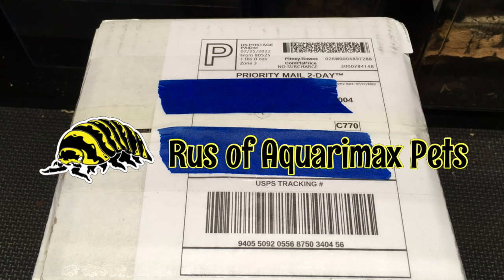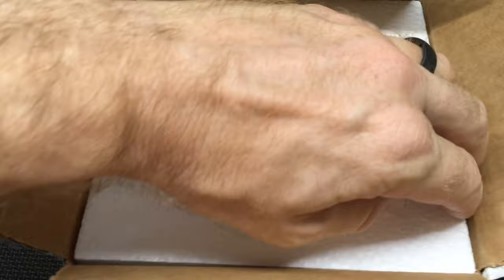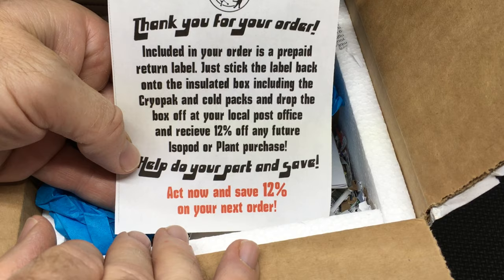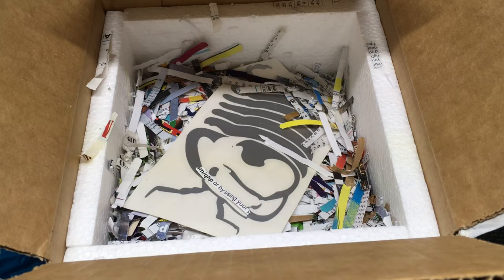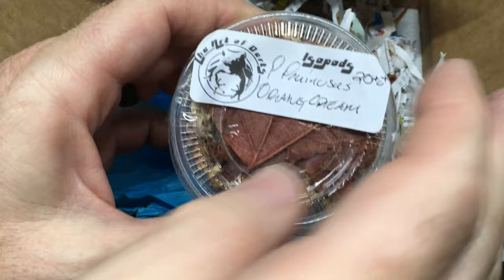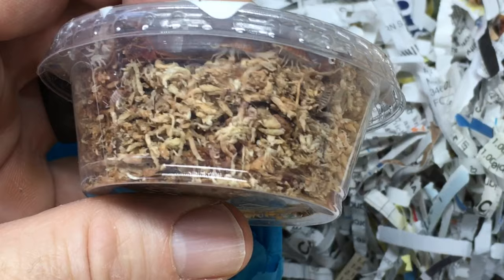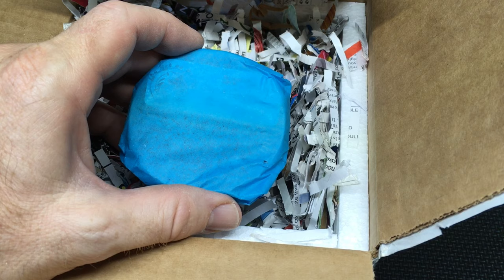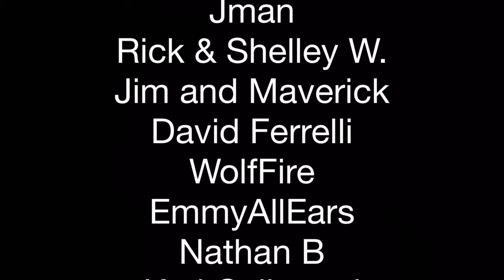Isopod Unboxing from Art of Darts!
This isopod unboxing is brought to you courtesy of Joshua
Check out his website for isopods, dart frogs, apparel with art related to both, and more!

ad When I feed my isopods Repashy Bug Burger, they love it